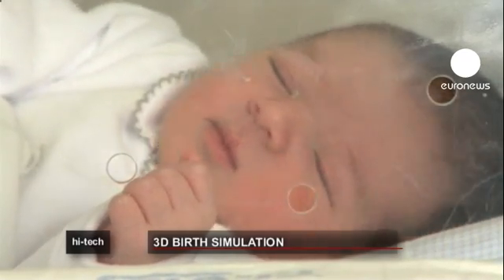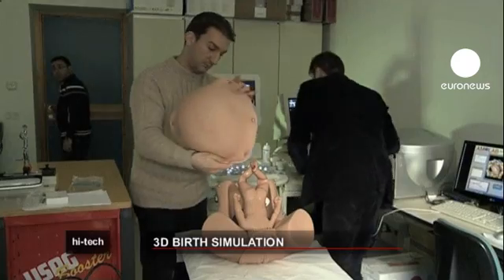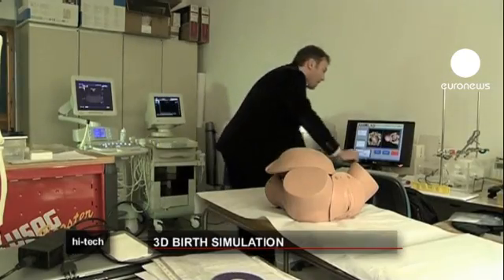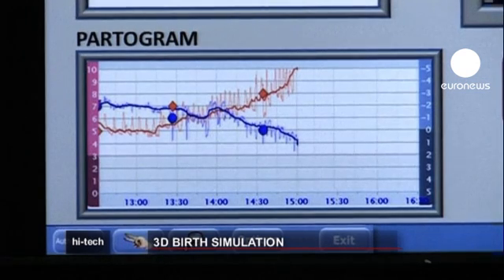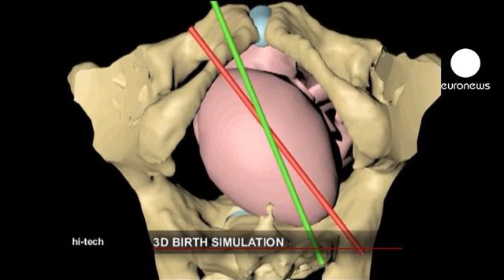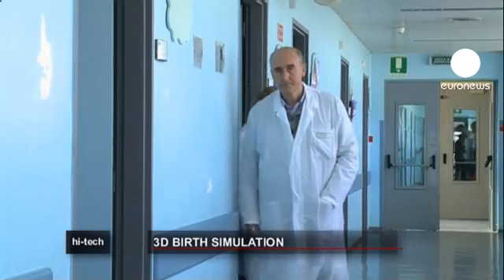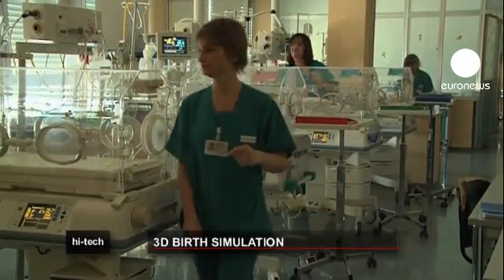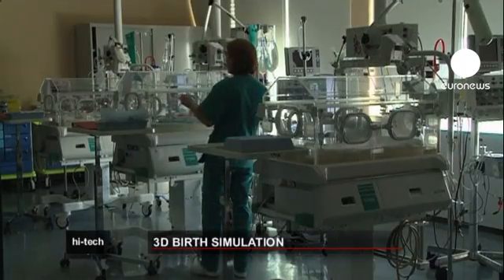euronews hi-tech - New imaging system may cut caesareans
Doctors worried about the rise in caesarean sections as a means of childbirth take heart from a new Italian 3D scanner, AMOLAB, that allows a more precise forecast for the outcome of a pregnancy.

That is our subject in this edition of Hi-tech.